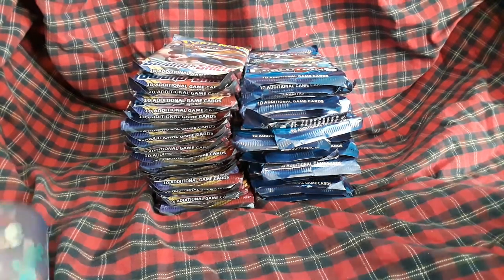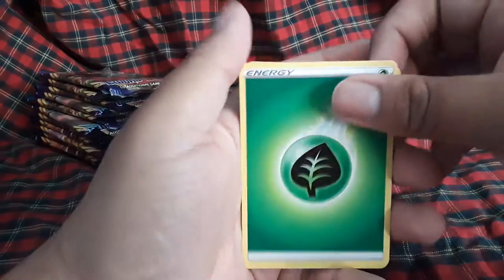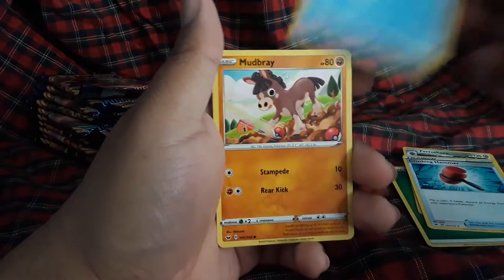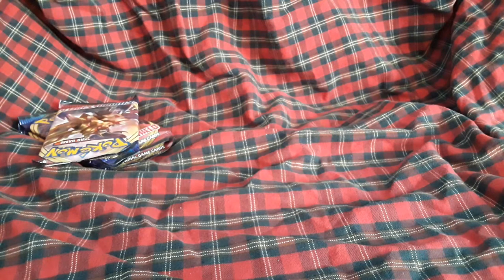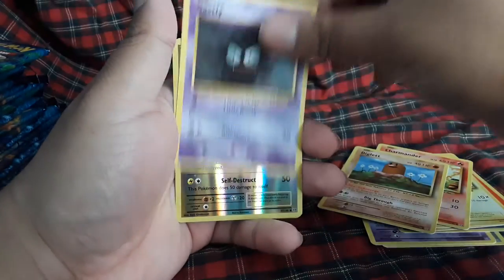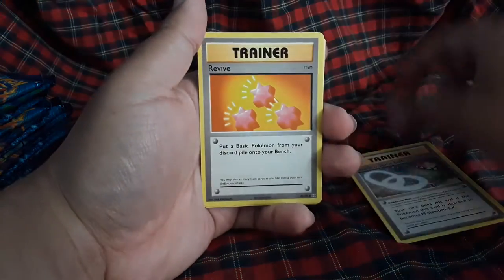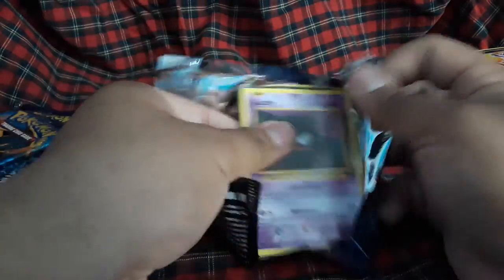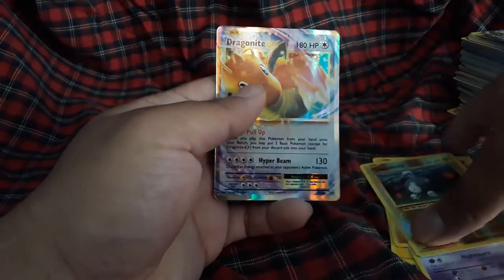Pokémon TCG: Galar Pals Mini Tin (Unboxing)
trying to get marnie  so i opened like 26 packs of each evolutions and sword and shield :/

Pokémon Favorites in the Palm of Your Hand!
2 Pokémon TCG Booster Packs
1 Metallic Pokémon coin
A Pokémon art card showing the art from this Mini Tin – you can collect and combine all 5!

Expand your collection with this Pokémon Trading Card Game: Galar Pals Mini Tin, perfectly sized for taking your favorite cards on the go! This fantastic tin is easy to open and features Grookey and Wooloo in one of five fun Pokémon illustrations—and all five form a single image when you line them up!

In this Mini Tin, you'll find:

2 Pokémon TCG booster packs (Each Sword & Shield Series booster pack contains 10 cards and 1 basic Energy. Each XY Series booster pack contains 10 cards.)
1 metallic Pokémon coin
A Pokémon art card showing the art from this Mini Tin—you can collect and combine all five! (Other tins sold separately.)